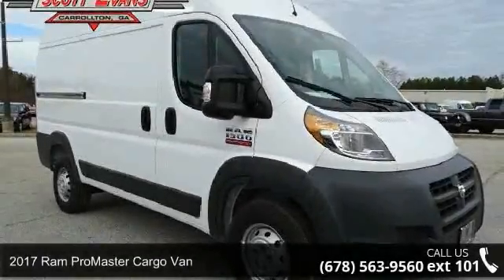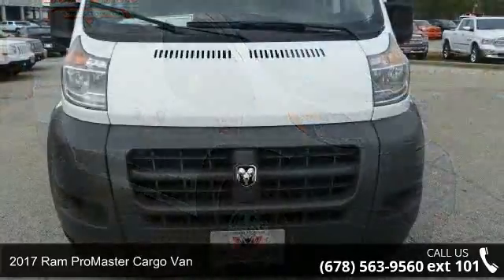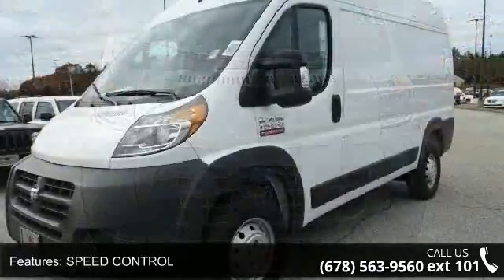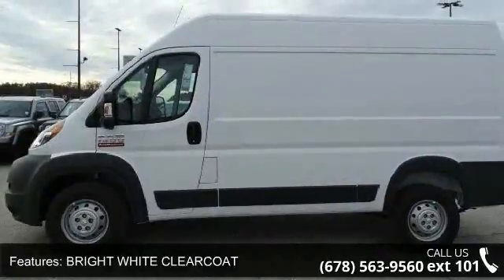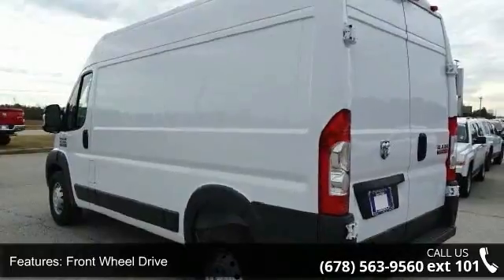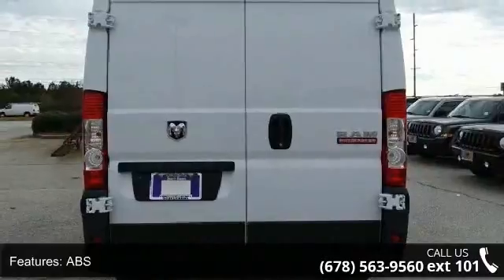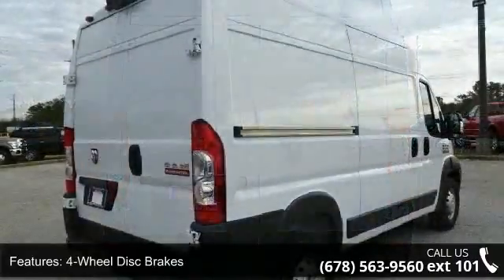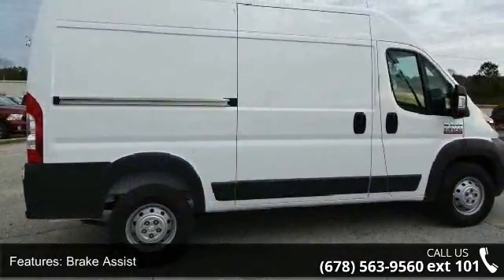2017 Ram ProMaster Cargo Van - Scott Evans Chrysler Dodg...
From Plumbers to Pet Groomers, HVAC Techs to Locksmiths, even Painters to UPS and FedEx, the Ram Promaster is the Work Van you have been searching for. With Best in Class Load Capacity, Turn Radius, and Towing, the Promaster is more than capable to fit your business needs. This 2017 Promaster 1500 is priced to move quickly. This 1500 comes equipped with the following factory upgrades: Interior Convince Group (Cargo Net, Overhead Storage Bin, Underseat Storage Tray, and A Pillar Document Holder), Speed Control, Driver and Passenger 6 way Adjustable Lumbar Support seats, Uconnect 5.0 (GPS Antenna, steering wheel mounted audio controls , Media Hub, Integrated Bluetooth with voice command), and ParkView Backup Camera. Be sure to call Rob Parrish, Commercial Manager, for the best deals in the Southeast at (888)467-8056.